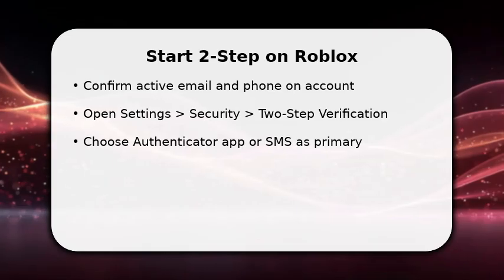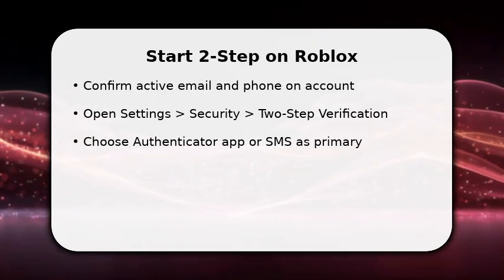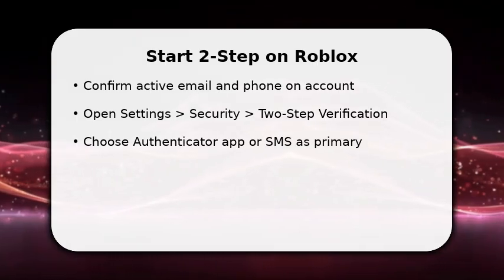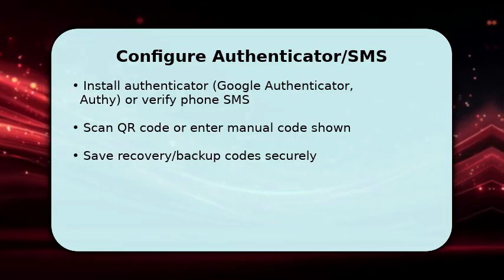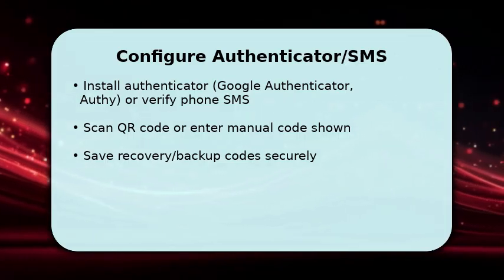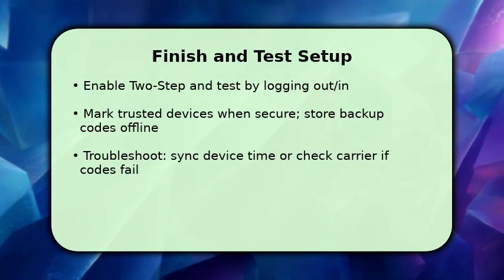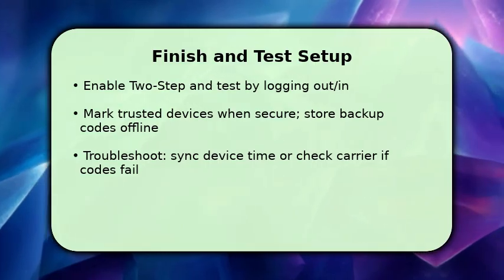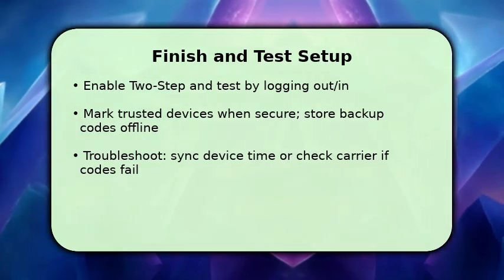How to Setup 2 Step Authentication on Roblox - Easy Guide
Learn the step-by-step process of enabling two-factor authentication on Roblox to secure your account. This easy guide covers essential tips and tricks for both newcomers and experienced players.